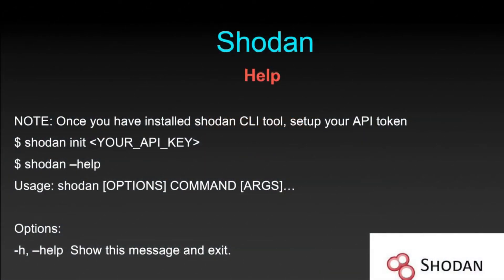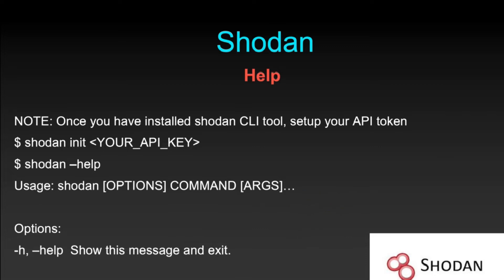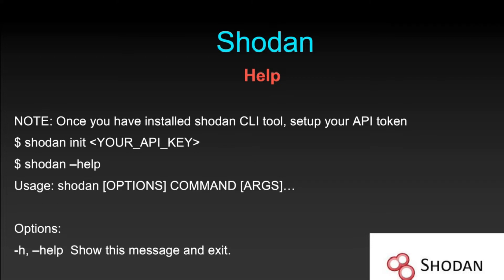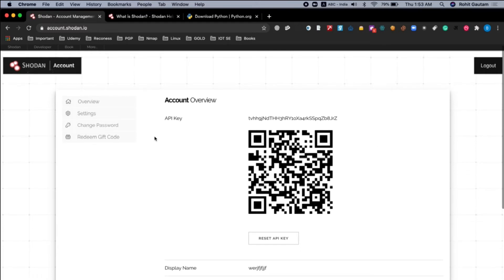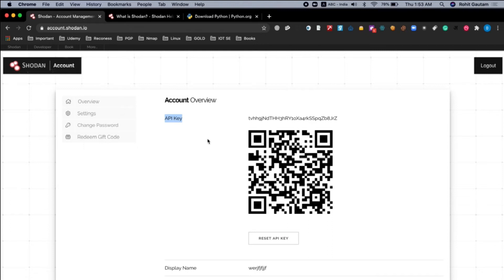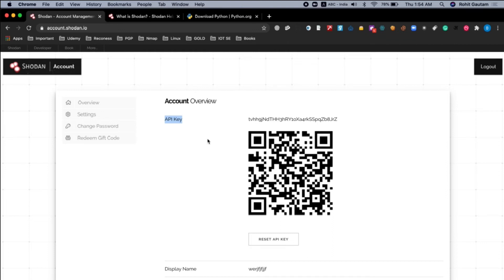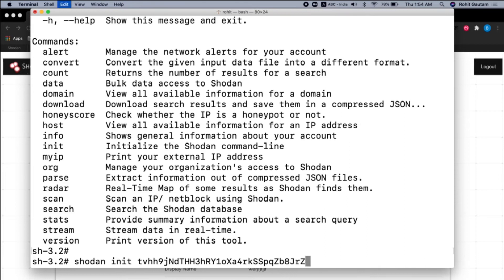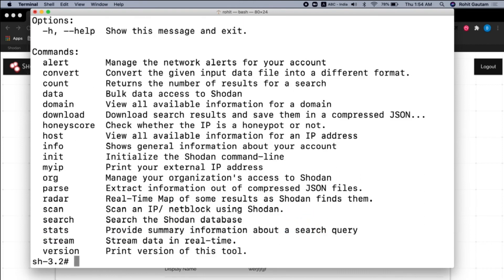#26 Shodan API Setup | How to Use the Shodan API with Python | Adding API Keys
Shodan API Setup | How to Use the Shodan API with Python | Adding API Keys

Hi Guys!
In this video, we are going to see how you can utilize the help feature of Sudan in case you want to know whatever options you can use to get better results out of shodan.

▶ Videos Of Ethical Hacking, Tips n Tricks, Cyber Security & Technology.